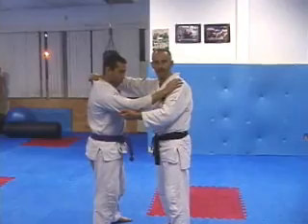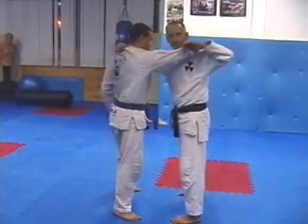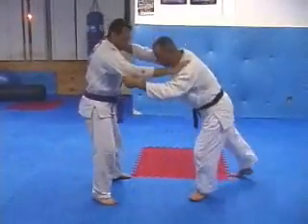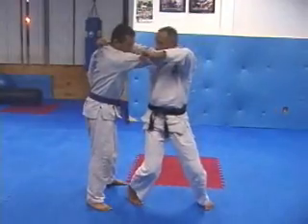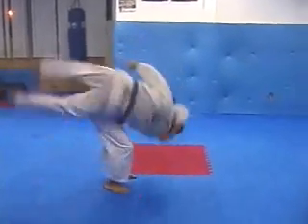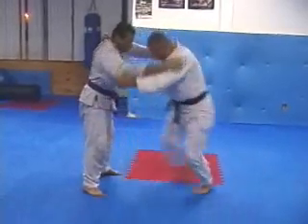Hip Throw - Precision MMA in Poughkeepsie (hudson valley) 30 Days FREE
Precision MMA's Judo Black Belt Instructor Jerry Fokas Shows the Hip Throw

To learn more from Jerry check out Precision MMA in Poughkeepsie - the best MMA gym in the hudson valley